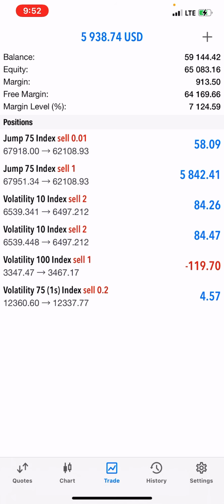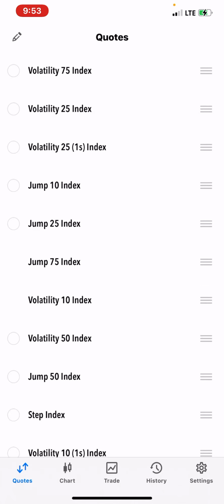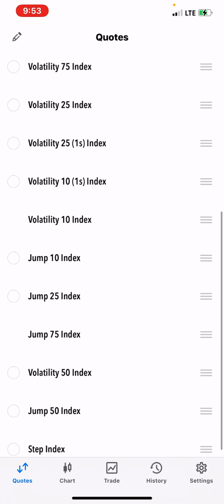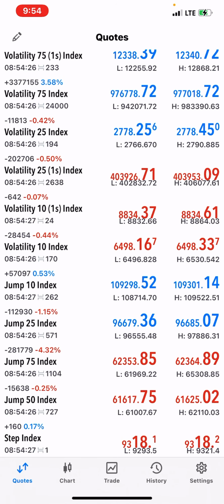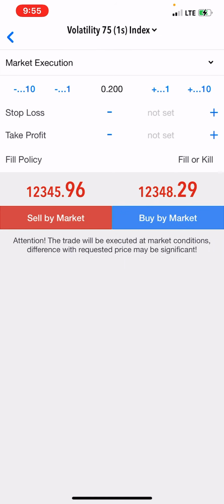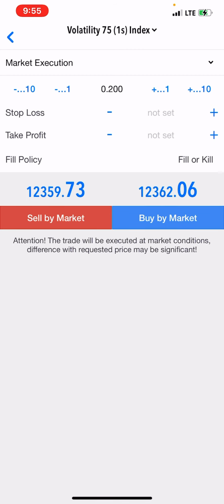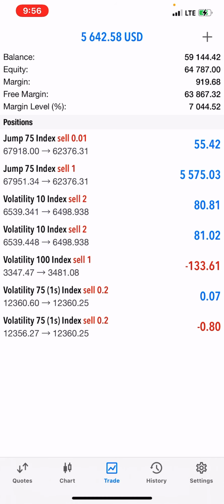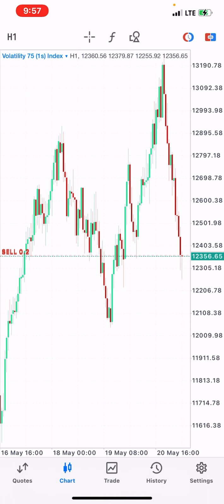VIDEO1 : HOW TO TRADE VOLATILITY (INDEX)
Hello every one here is a video that fully explained how to trade volatility Indicies video by

SmartFX Trader